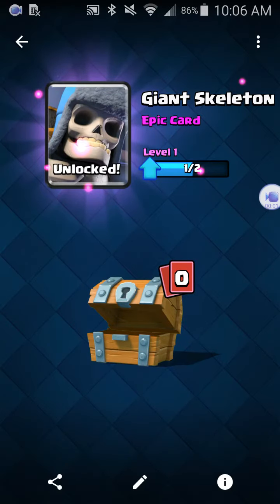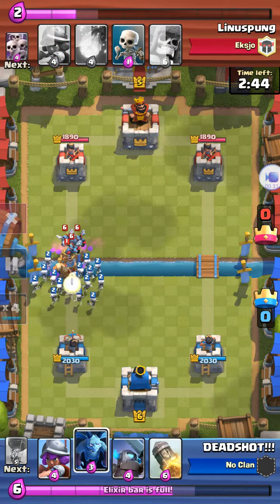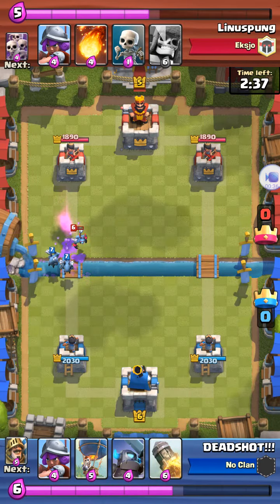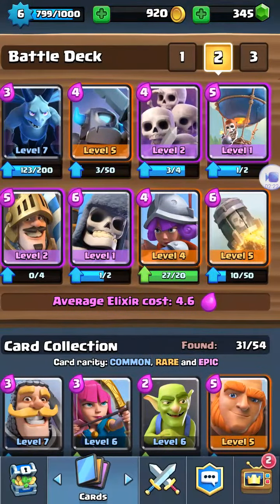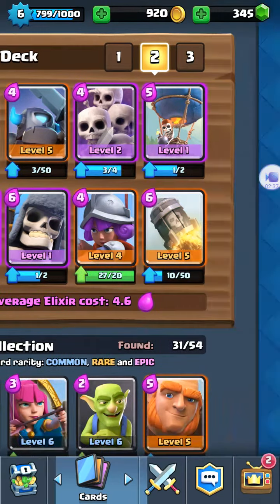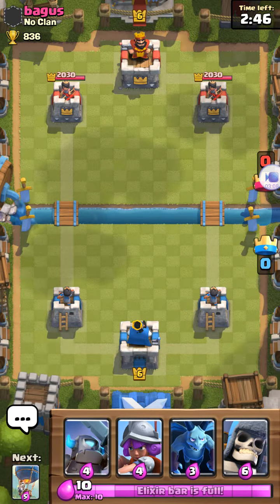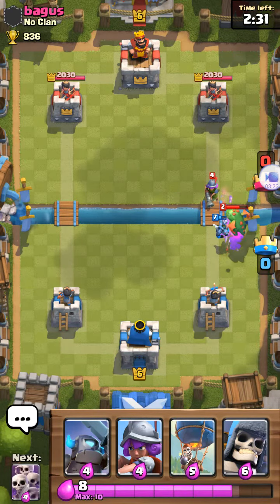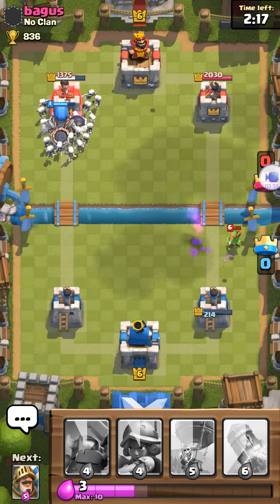Clash Royal new attack strategy